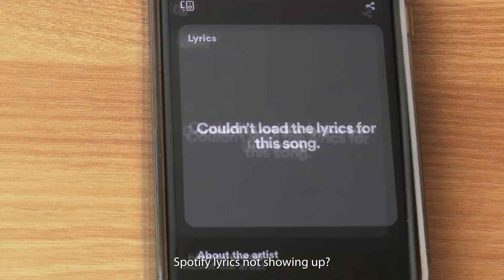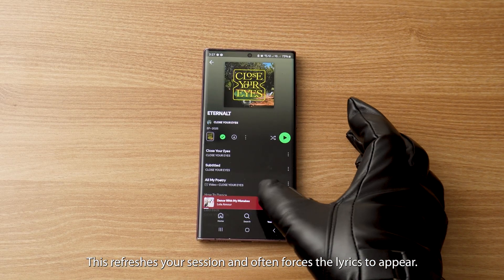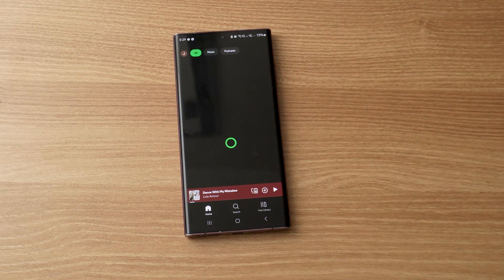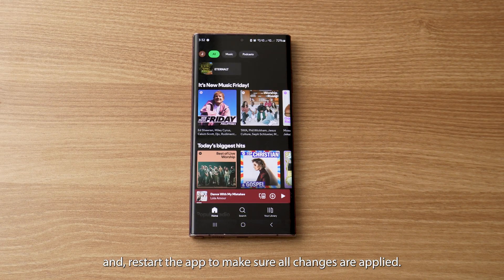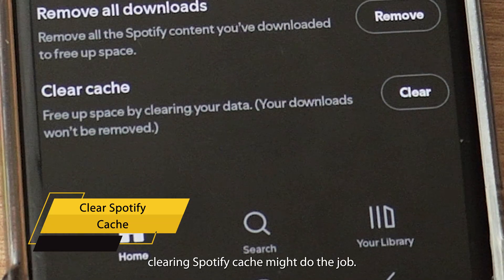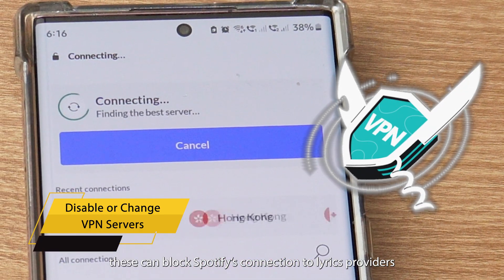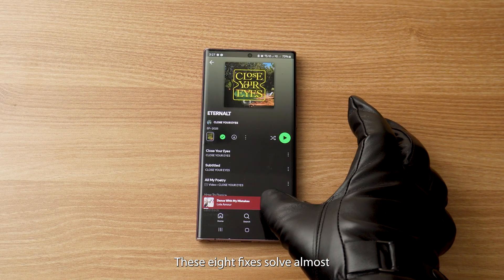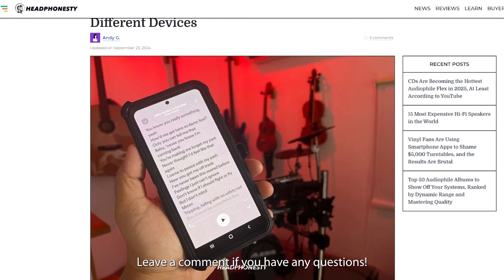How to Fix Spotify Lyrics Not Working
Missing lyrics on Spotify? Try these 8 quick fixes! Whether it’s clearing the cache, checking some third-party settings, or trying some uncommon tricks, this video walks you through each solution step-by-step so you can get your Spotify lyrics back today.

0:00 Intro
0:12 Switch Playback Devices While Playing a Song
0:43 Check Your Time and Date Settings
1:00 Disable Data Saver and Offline Mode Settings
1:28 Logout of Your Spotify Account Twice
1:53 Clear Spotify Cache
2:10 Update Your Spotify App
2:21 Disable or Change VPN Servers
2:40 Reinstall Your Spotify App
2:55 Outro